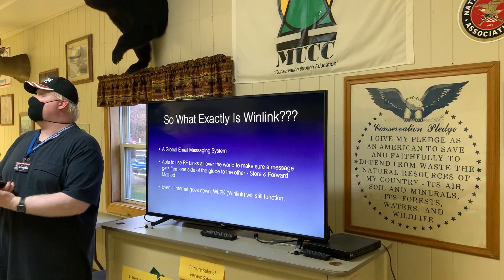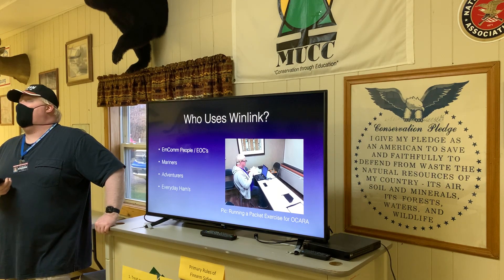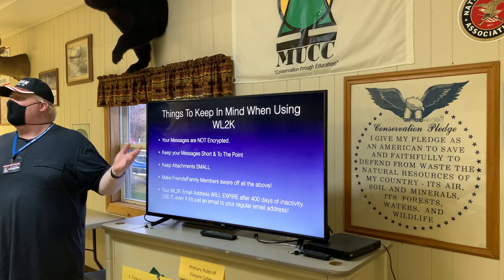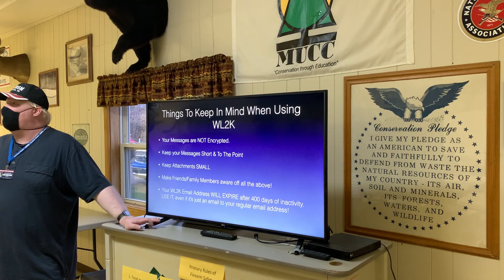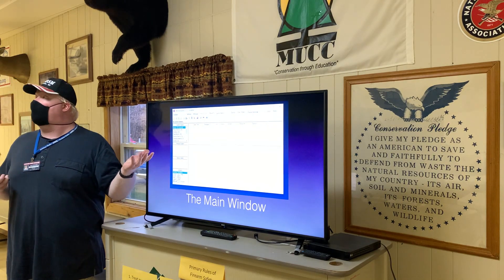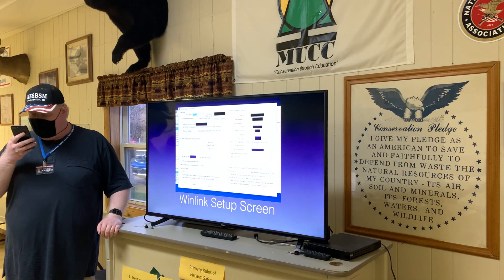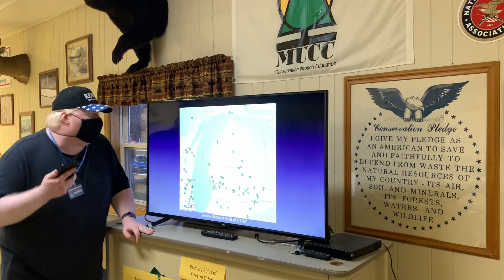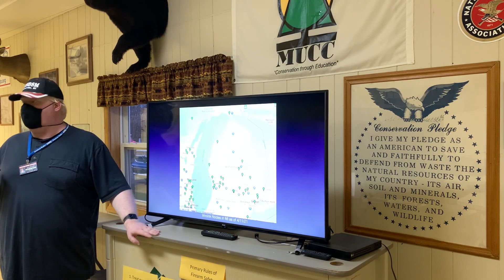Brief Winlink Presentation - HARC - 4-13-21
This is a brief winlink presentation done for the Holland Amateur Radio Club on 4-13-21. Just a really short overview of Winlink. Nothing special or fancy.